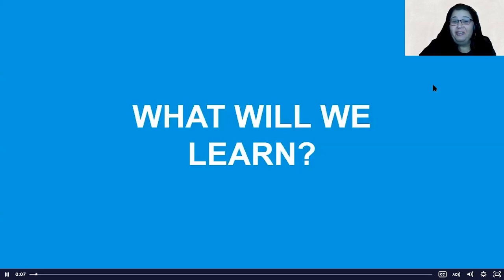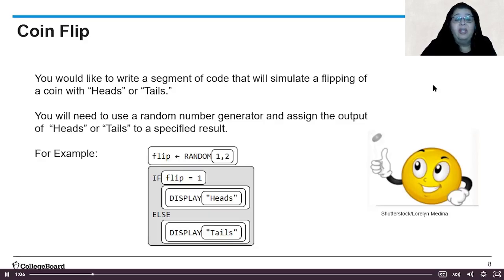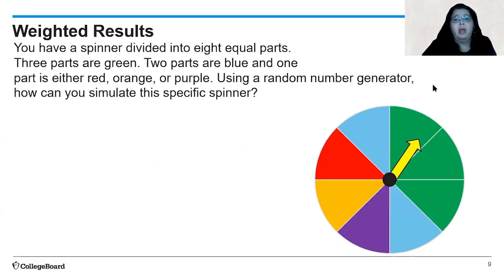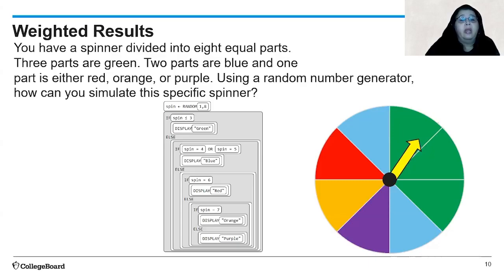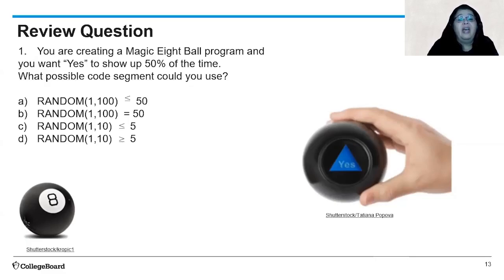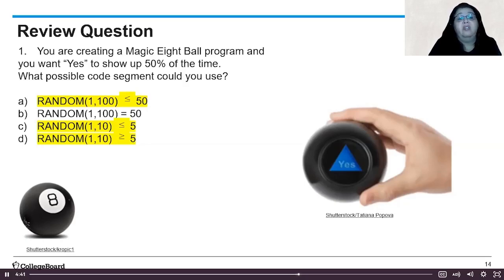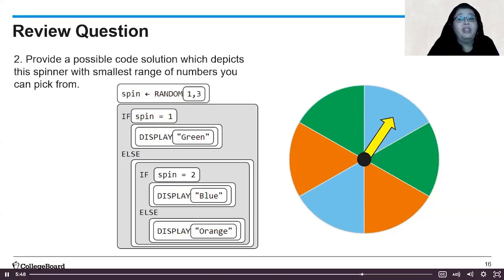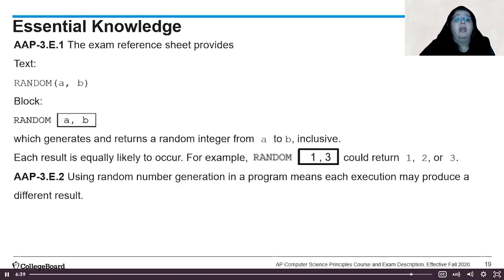AP CSP 3 15 2 Random Values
This YouTube video transcript explains the concept of random variables within the context of the AP Computer Science Principles exam. The instructor clarifies how random values are represented in both text (a, b) and block code formats, emphasizing that the specified range is inclusive. Randomization is presented as a tool for simulating real-world scenarios and is frequently seen in activities like games of chance and video game programming. The lesson uses examples to illustrate how to determine the possible outcomes of single and combined random selections. Key takeaways include the equal likelihood of each number within a defined range and the reusability of random generation in code, particularly for creating simulations.